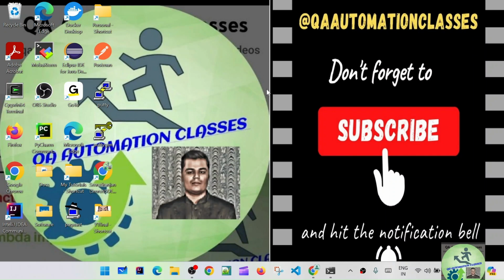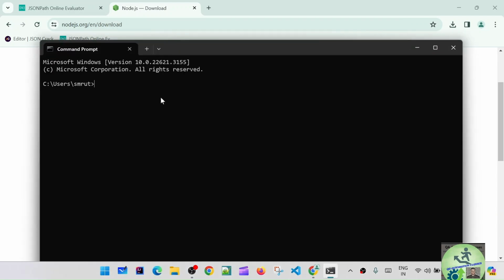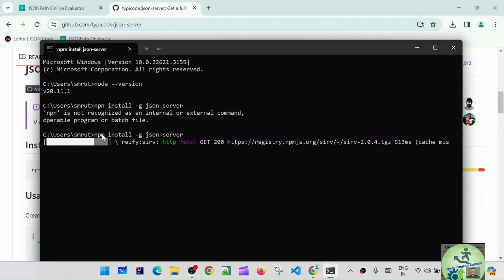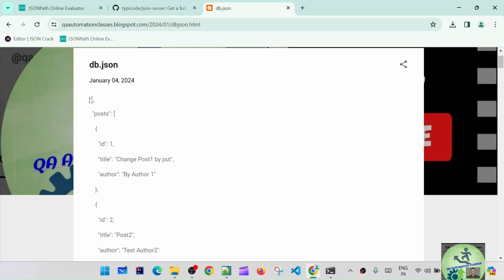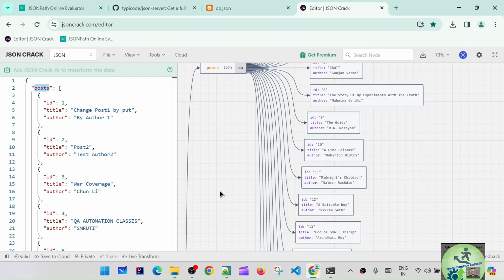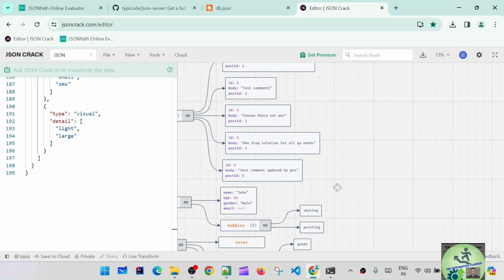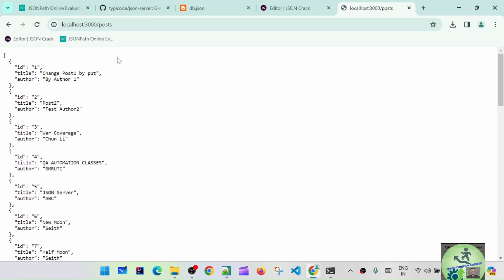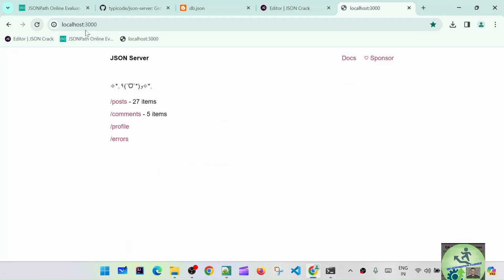5.Create your own rest api end points in local system| How to install node js and JSON Server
This video shows how you can create your own rest api end points in your local system

Your Queries -